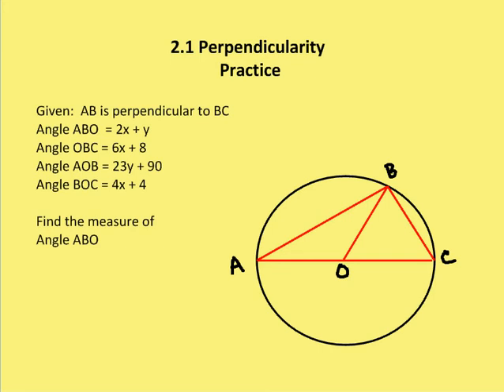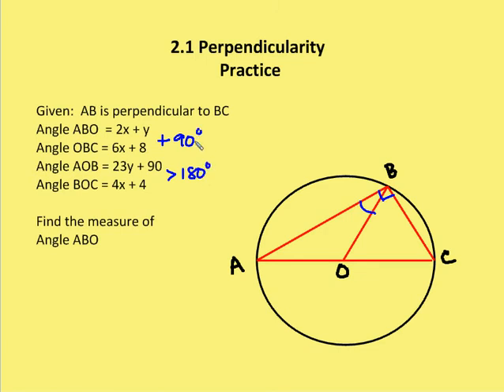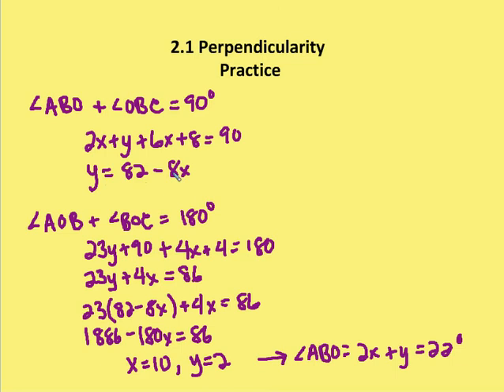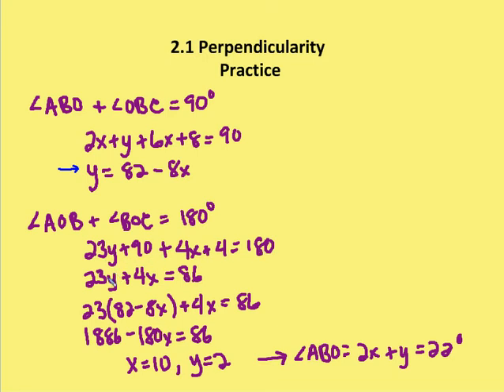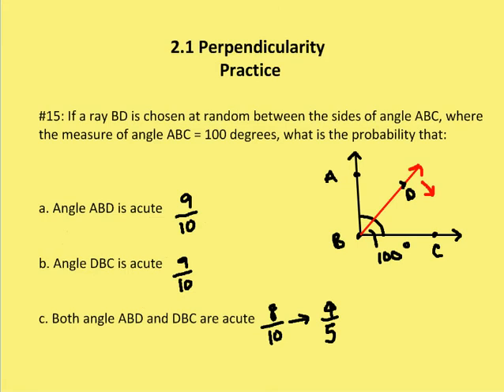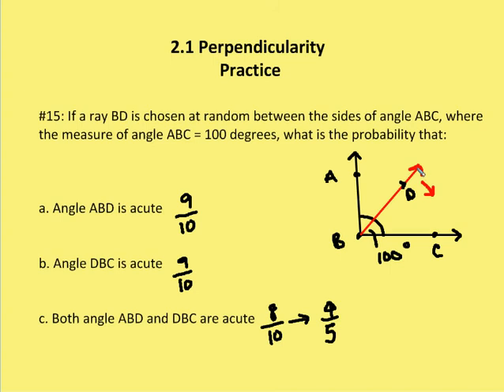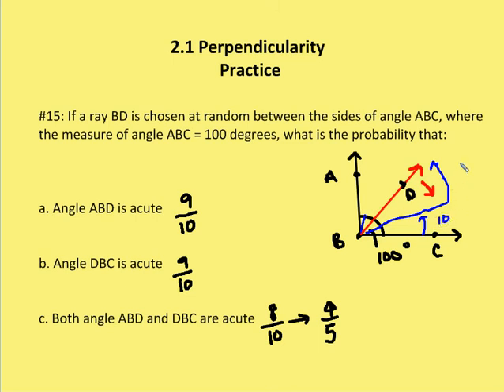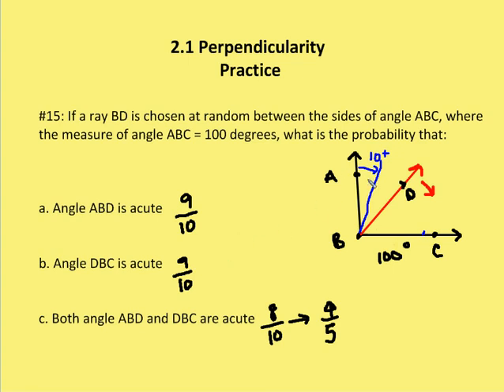2.1 Perpendicularity (Practice)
A review of problems requiring an understanding of perpendicular lines, rays and segments